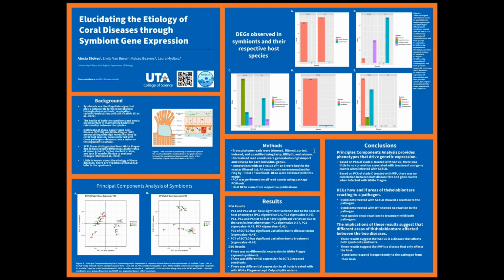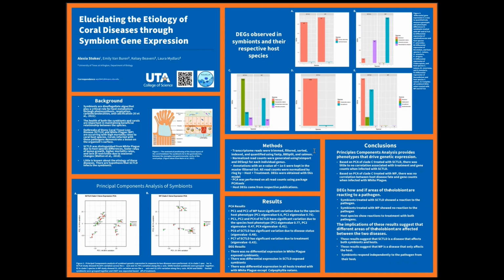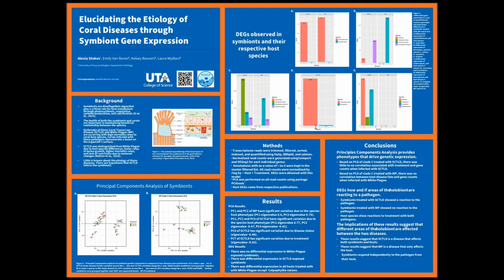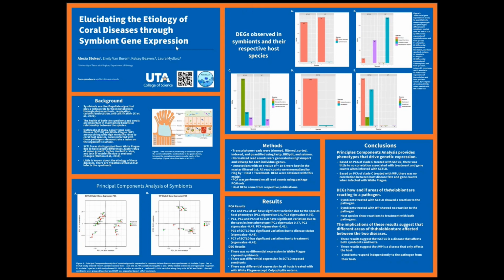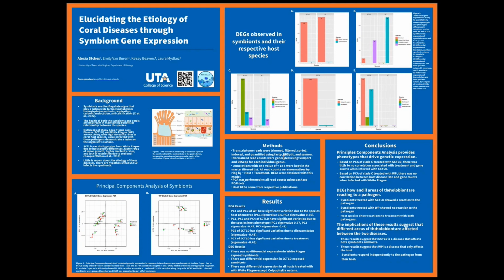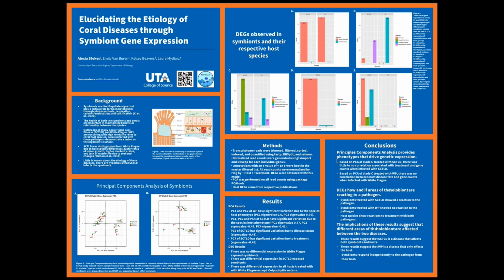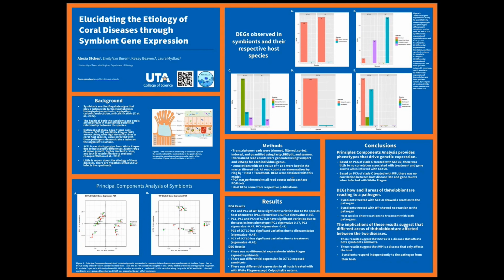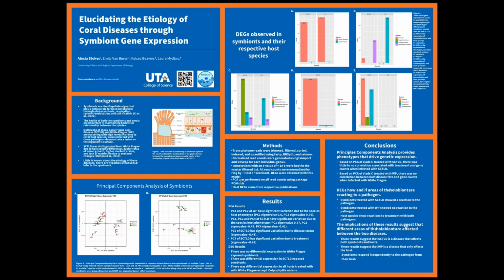Discover 2023 - U91 - Alexia Stokes (Biology)